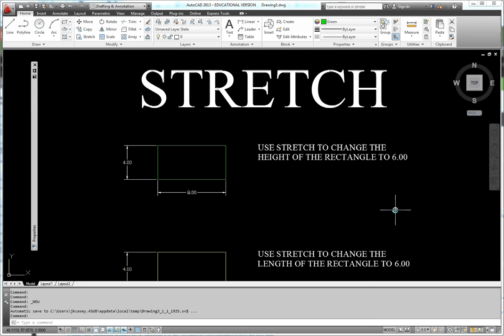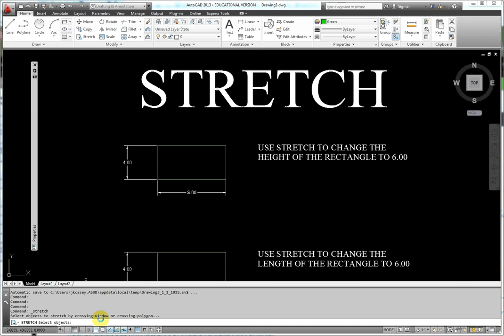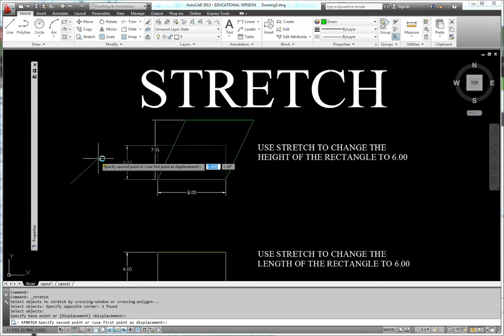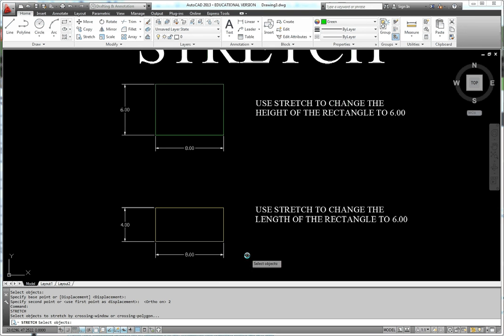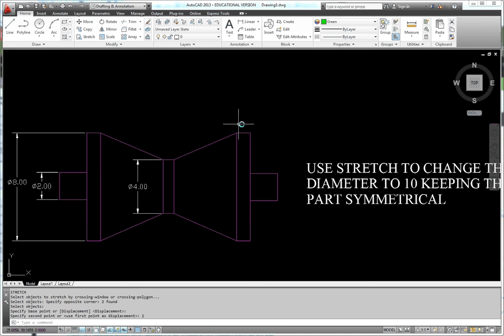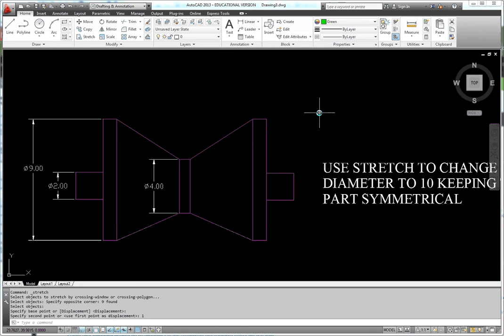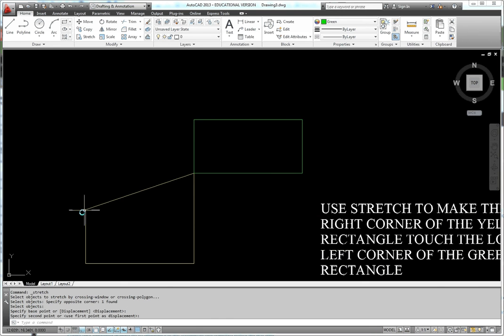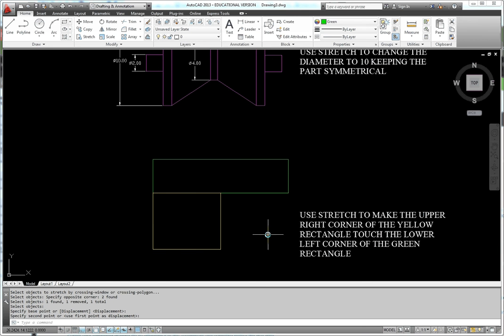AutoCAD Modify Tool - Stretch